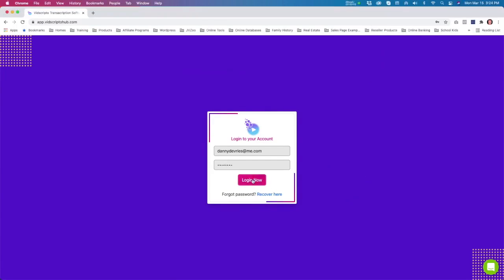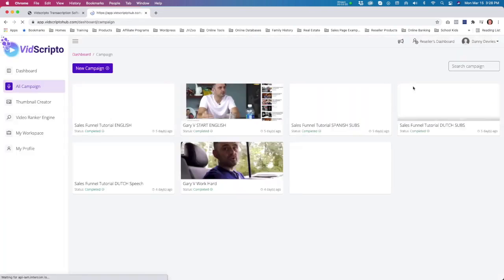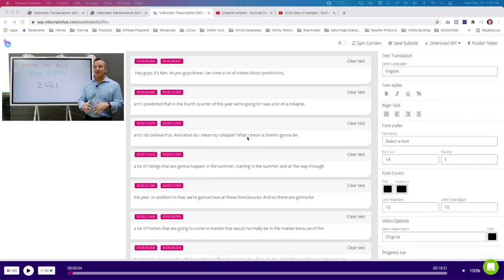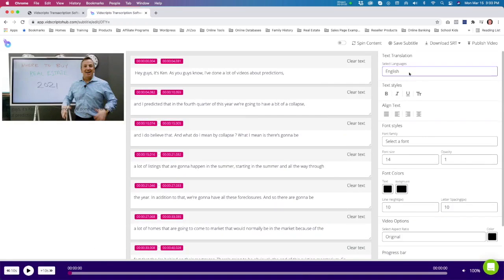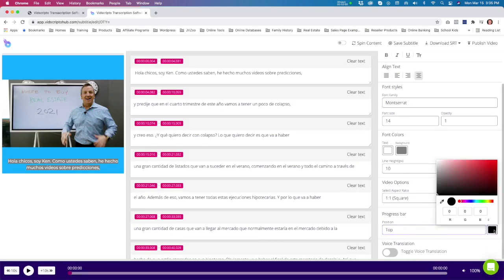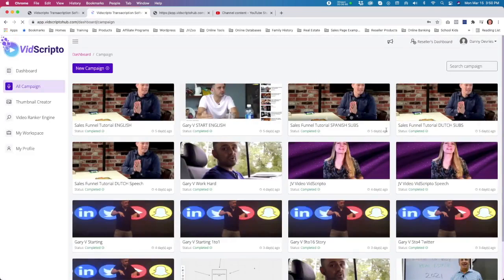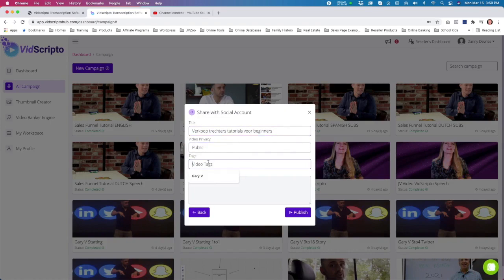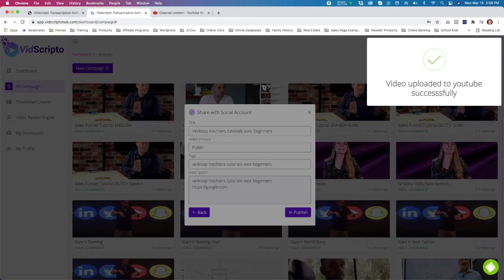VidScripto Demo Video - VidScripto Review - A. I Powered Viral Videos Transcription & Translation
VidScripto is The First of it’s Kind A.I. Powered Software that Automatically Transcribes, Translate, Caption, and Add Voiceover to ANY Video, that gets you more followers, likes, comments, shares, leads and paying clients. Easily convert viral videos into easily consumed scripted videos, blog posts, podcasts, audio books, or ebooks to create lead magnets to grow your list VERY FAST!

# Grow Leads & Sales With The World's Most Advanced Viral Video Transcription & Translation Tool!
# Use Any Video & Translate In Any Language With Translated Speech.

FACT: Only 25.9% Of People Speak The English Language. Aren`t You Missing Out On 74.1% ???

The United States has the SECOND LARGEST Spanish-speaking population in the world after Mexico. And with approximately;
900 Million Chinese
400 Million Spanish
240 Million Arabic
170 Million Portuguese
and 150 Million French
and so many other Language Speakers online...

Are You Capturing The ENTIRE Market?

Reaching a true GLOBAL AUDIENCE can be done...BUT Only When You SMASH The Language Barrier! Wouldn’t it make sense for you to speak to your audience in their own language whenever you communicate?

You can now Transcribe & Translate Any Video in a matter of minutes in 30 different languages, with 100 different voices..!

If You Get VidScripto Today, This Is What You Will Get:
✅ Clean Dashboard with Overall Analytics (Project, Views & Clicks Counter) & Welcome Video.
✅ Import, Upload, or select from YouTube.
✅ Automatically Transcribe any Video to Text in 30 Languages.
✅ Automatically match captions with timing and add them to videos.
✅ Customize caption/subtitles look (Font type, color and more)
✅ Add Progress Bar to your Video.
✅ Auto Resize your Video to fit different Social Media Platforms (YouTube, Facebook, Instagram, Snapchat etc)
✅ Convert your Translated Subtitles into Voiceover (over 100 Voices and 30 Languages available.)
✅ Clone Unlimited Campaigns
✅ Up to 10 minutes video Transcription & Translation
✅ Add/Remove Watermark
✅ We host all your translated/transcribed Videos
✅ Commercial License Included to Sell Your Videos

ABOVE ALL:
You Are Given a 30 Day Money Back Guarantee!!!